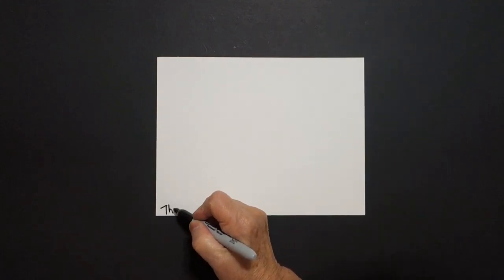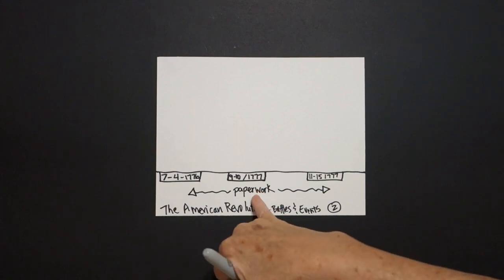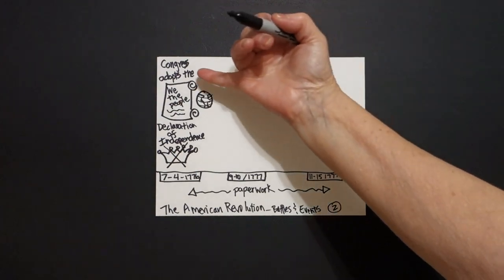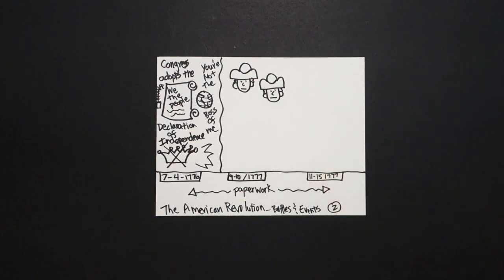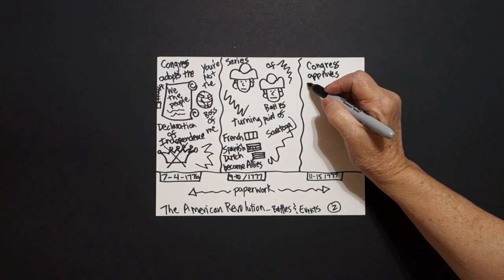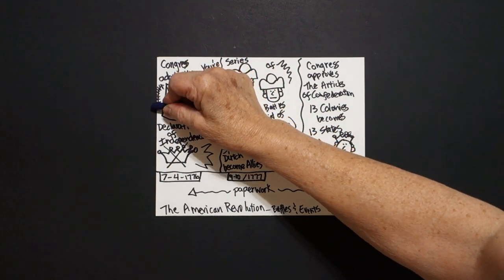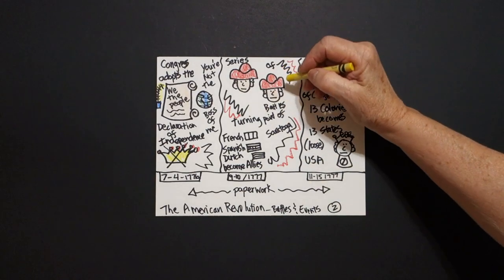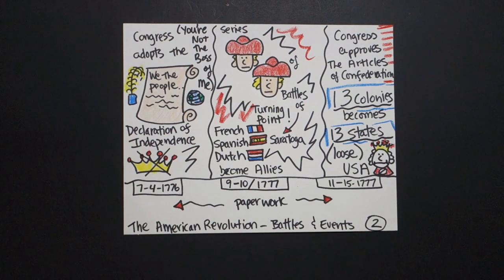Let's Draw the American Revolution - Timeline (2)!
Easy to follow directions, using right brain drawing techniques showing how to draw the American Revolution - Timeline / Story Map (2)!